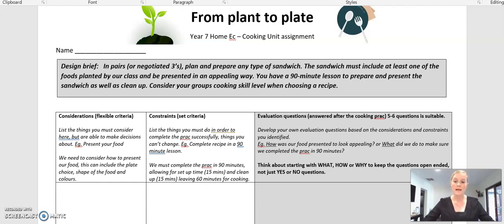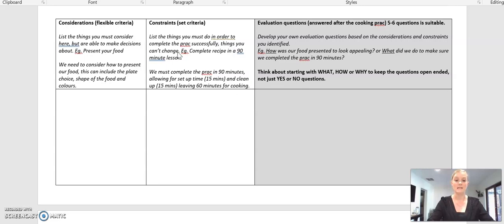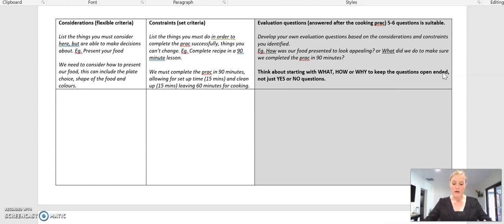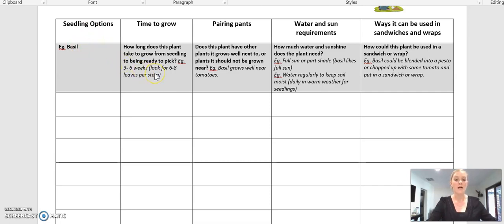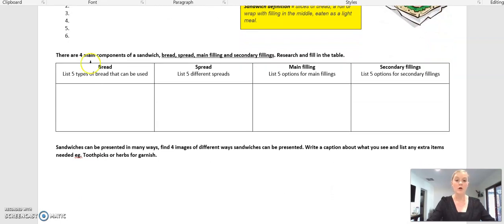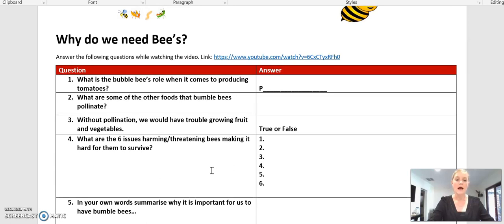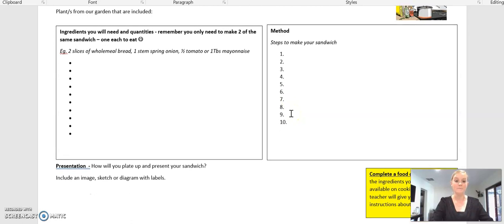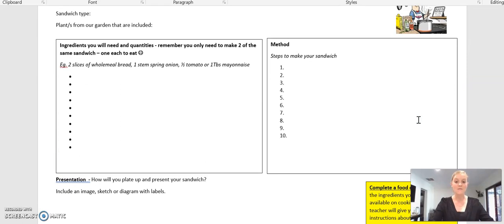From Plant to Plate (Assignment Overview)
Year 7 Home Economics (Food Technology) From Plant to Plate Assignment. This video provides clear teacher instruction and explanation of how to complete the assignment.